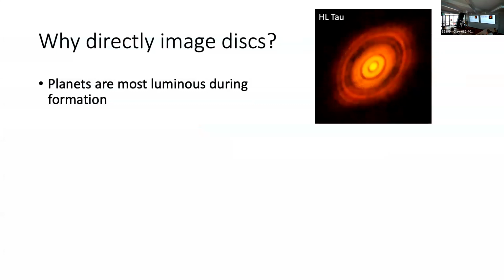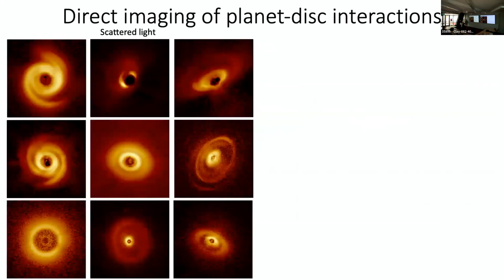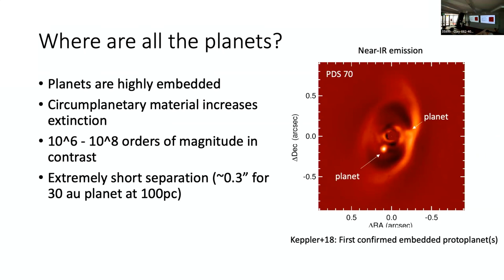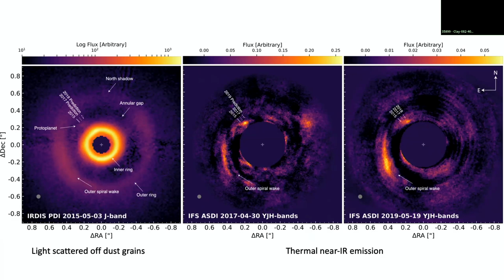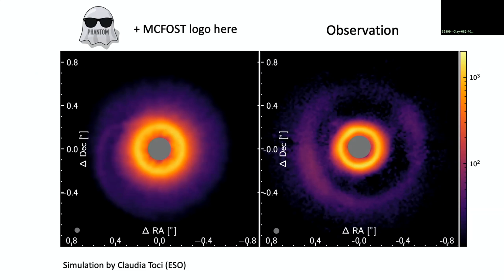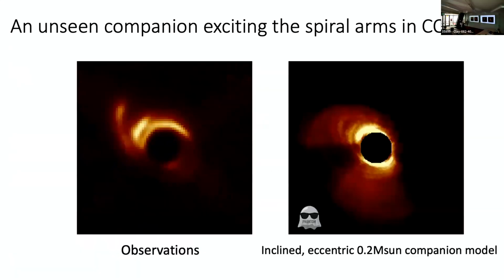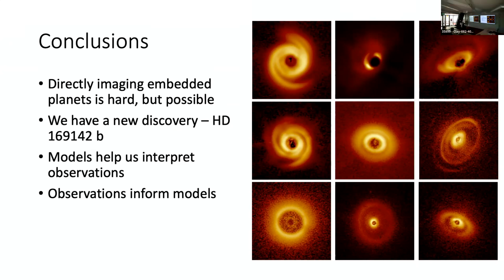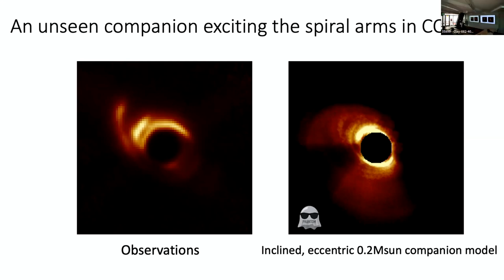Direct imaging of newborn planets - Iain Hammond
Title: Direct imaging of newborn planets
Author: Iain Hammond
Abstract: We present the re-detection of a compact source in the face-on protoplanetary disc surrounding HD 169142, using VLT/SPHERE data in YJH bands. The source is found at a separation of 0.′′319 (∼37 au) from the star. Three lines of evidence argue in favour of the signal tracing a protoplanet: (i) it is found in the annular gap separating the two bright rings of the disc, as predicted by theory; (ii) it is moving at the expected Keplerian velocity for an object at ∼37 au in the 2015, 2017 and 2019 datasets; (iii) we also detect a spiral-shaped signal whose morphology is consistent with the expected outer spiral wake triggered by a planet in the gap, based on dedicated hydrodynamical simulations of the system. The YJH colours we extracted for the object are consistent with tracing scattered starlight, suggesting that the protoplanet is enshrouded in a significant amount of dust, as could be expected for a circumplanetary disc or envelope surrounding a gap-clearing Jovian-mass protoplanet.